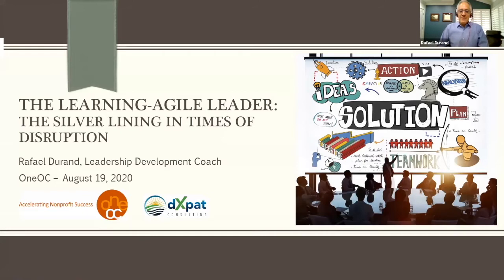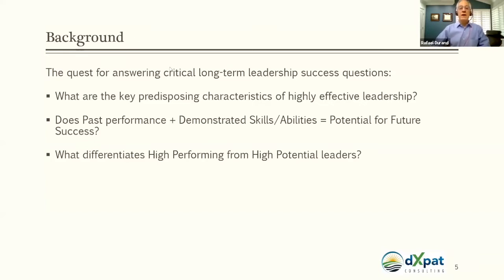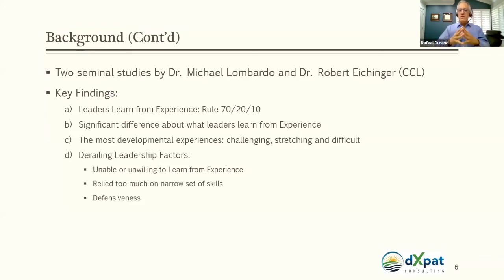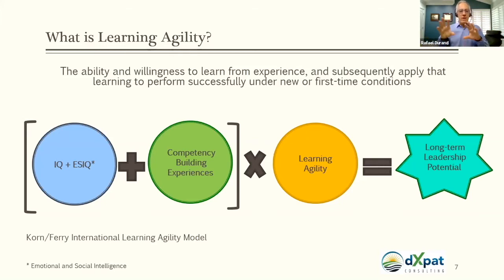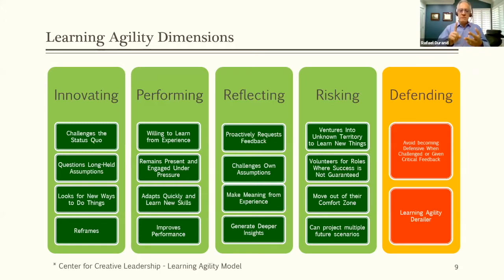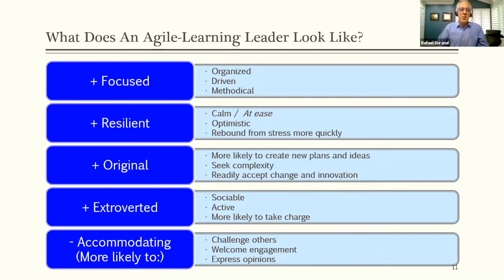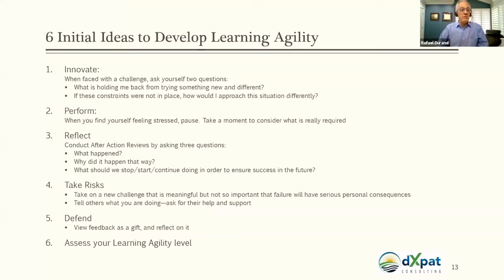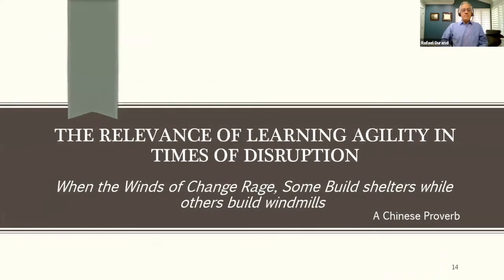Learning Agility: Key For Successful Leadership